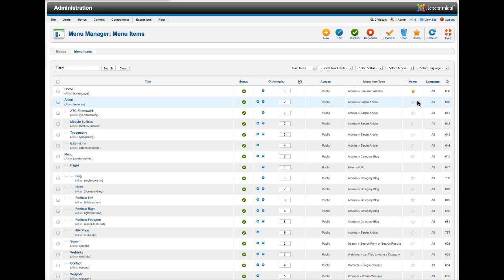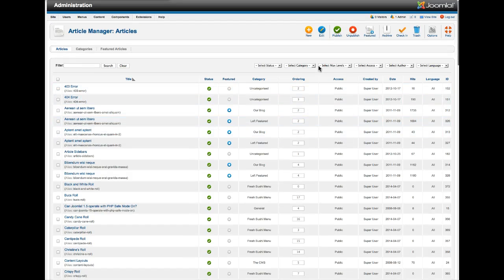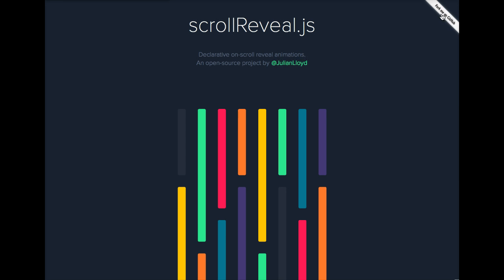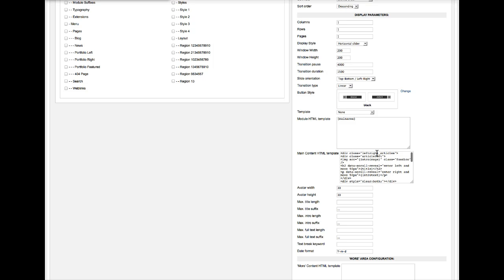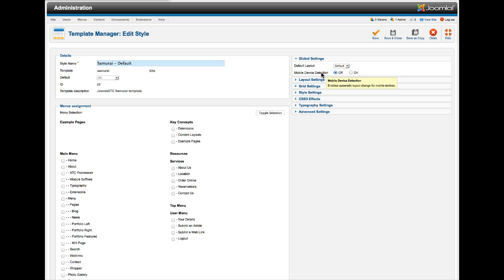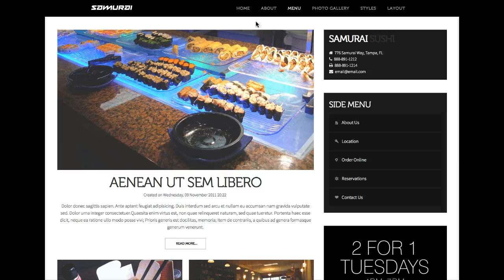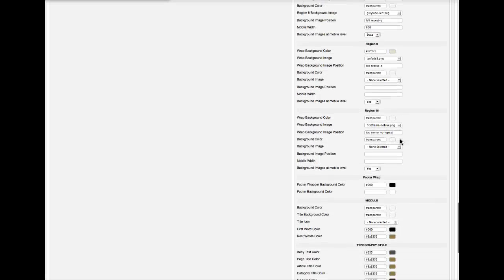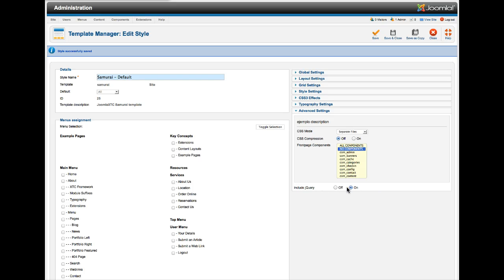JoomlaXTC Samurai Template Tutorial Part 2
JoomlaXTC Samurai Template Administration Tutorial